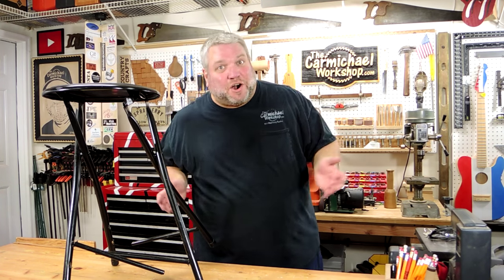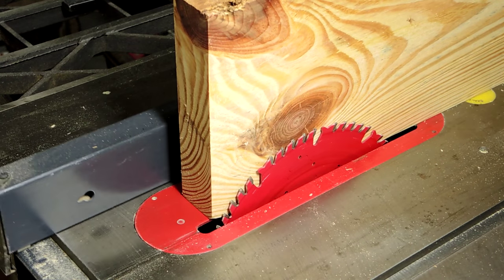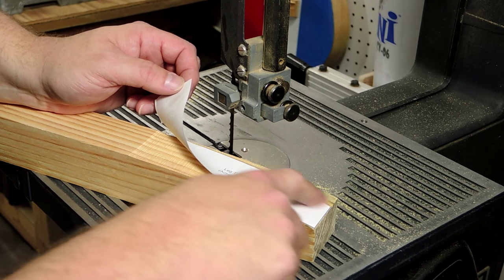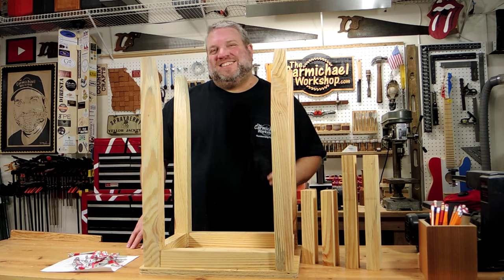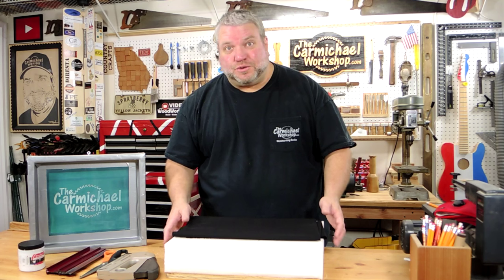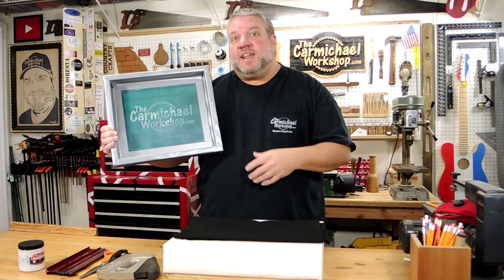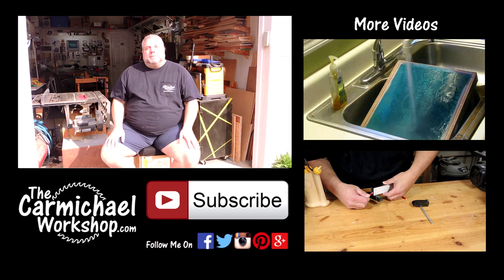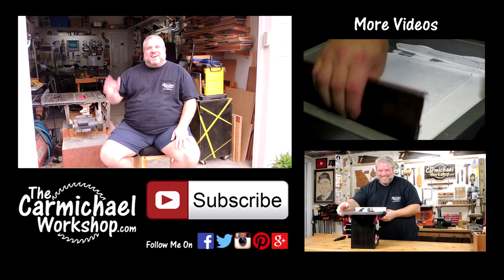Make a Workshop Stool or Bar Stool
I made a Shop Stool for my woodworking shop and screen printed my logo on it.

Supplies Used:
- Pine 1.75" thick
- 1/4" Spax Powerlag Screws 3.5" Long
- Sandpaper
- Screen Printing Ink
- Black Denim Fabric
- 3" Seat Cushion Foam
- Titebond II Wood Glue
- Staples

"Heat Wave" by John Deley and the 41 Players